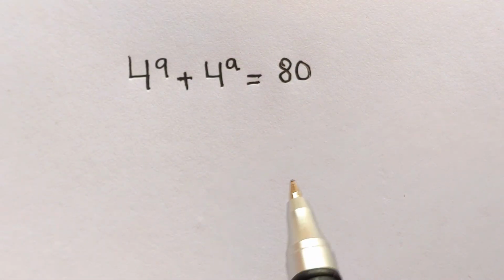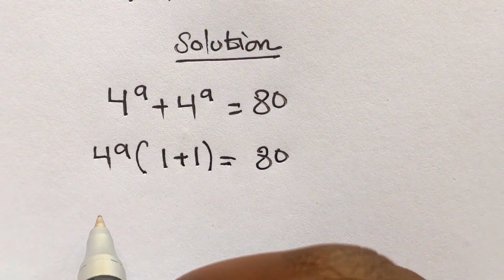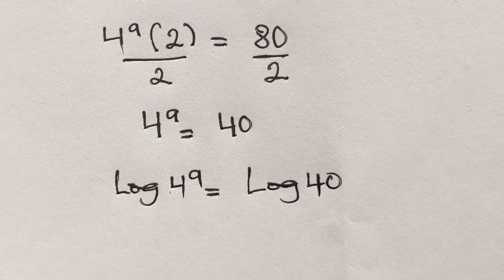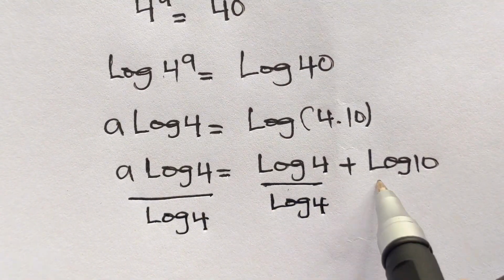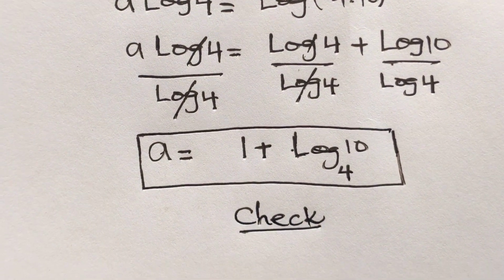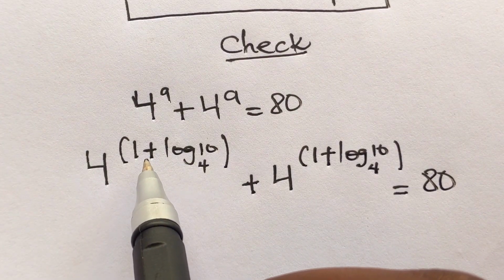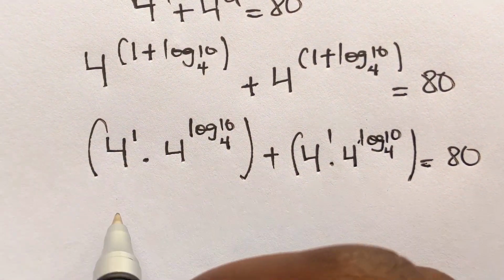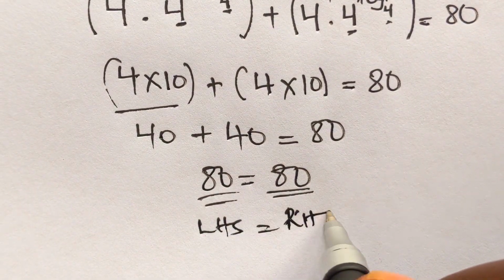Germany | Maths Olympiad | Can You Solve this?